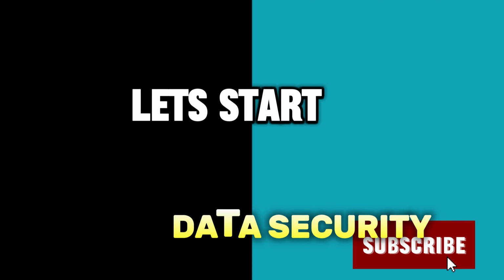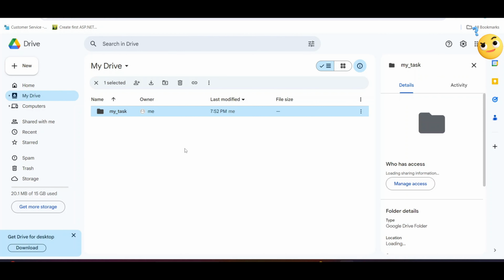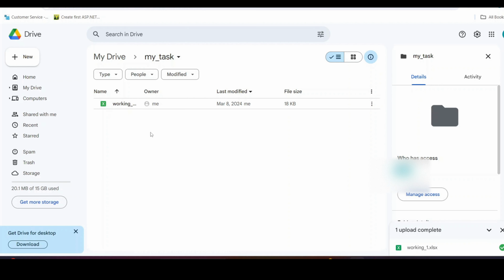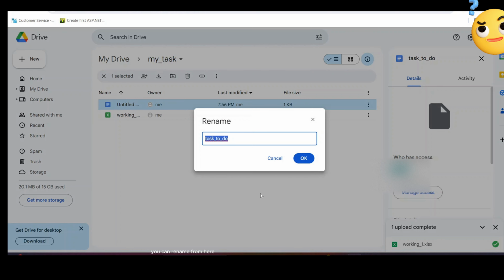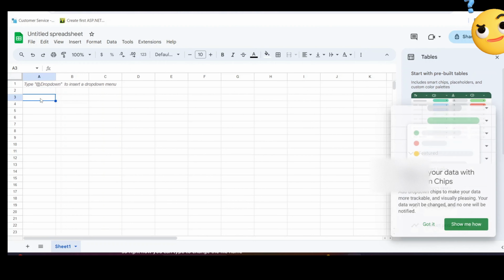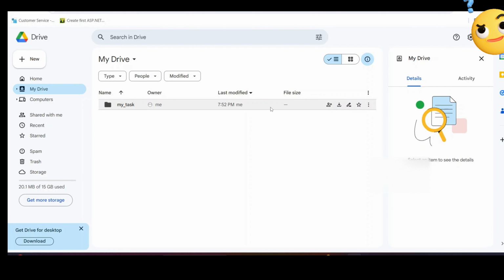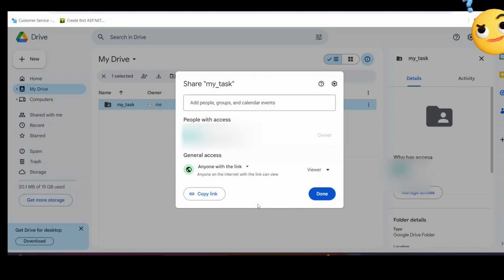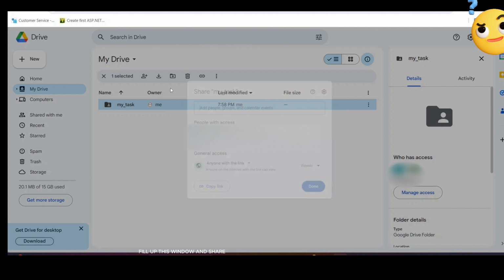How To Upload,Create, and Share Files On Google Drive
In this tutorial, You will learn How To Upload CREATE Share Files On Google Drive.
creating and uploading folders on Google Drive assists you to stay organized, access your files easily, collaborate, and have a secure backup solution. If your device is lost or damaged, you can find folders in the cloud easily.
⌚TimeStamps:
0:00 Intro
0:40 Create folder
2:26 Upload folder
3:25 Create Folder
3:51 Share folder

 google drive backup
how to share my files on google drive
how to upload files in google drive from mobile
how to upload files in google drive folder
how to upload files in google drive